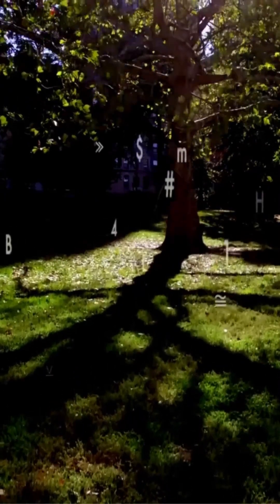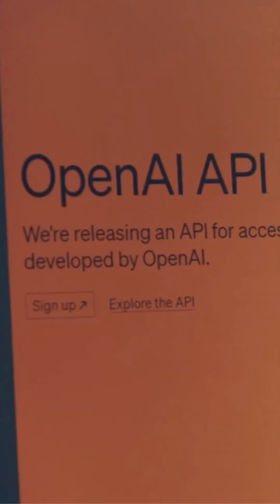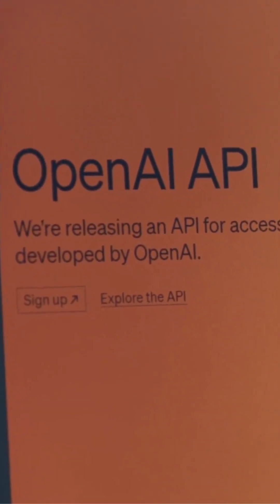This Video Was Made By AI (And You Can't Tell)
This video explores the shocking power of Generative AI. We explain how AI can now create stunningly realistic images, music, and even video from simple text prompts. We dive into the technology behind deepfakes and discuss the profound implications for the future of creativity and the very nature of truth. Can you tell what's real anymore?
📢 Share with friends – Spread the knowledge
Stay curious. Keep learning. Explore the extraordinary with Wonders & Facts